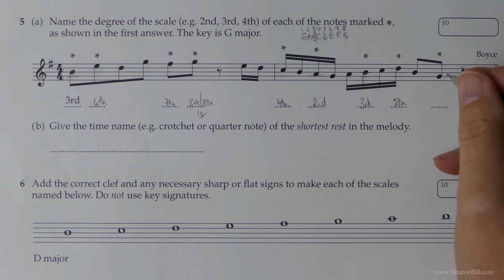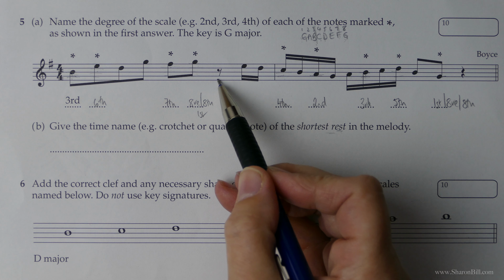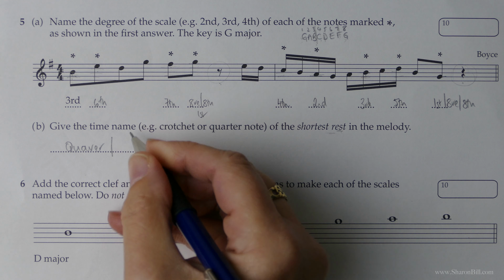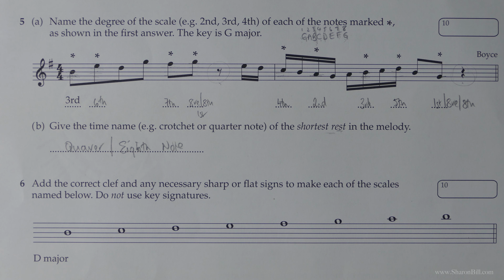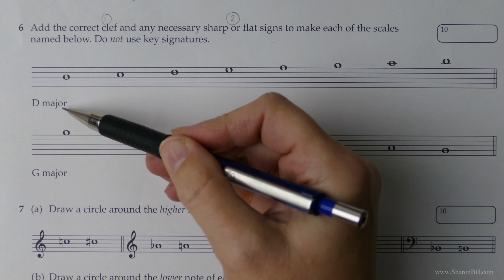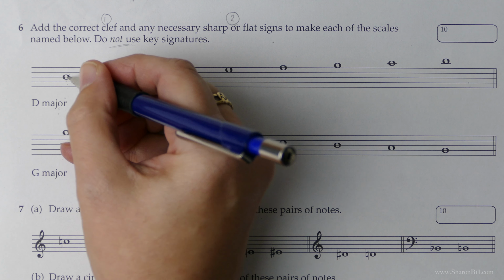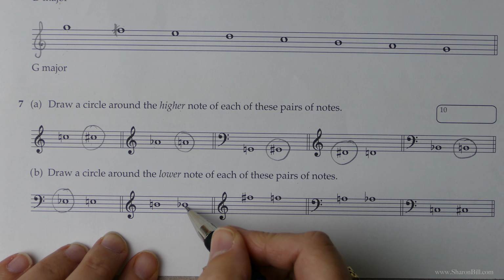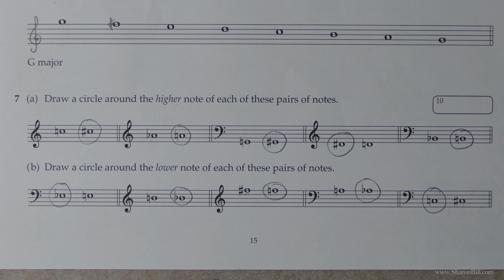ABRSM Music Theory Grade 1 Past Paper 2014 S Part 2 with Sharon Bill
Welcome to my Music Theory Tutorials. In this music theory lesson I continue to work through the ABRSM Grade 1 Past Paper S, 2014. I explain how to thoroughly read and answer each question, showing you how to achieve top marks in your ABRSM Music Theory Exam.